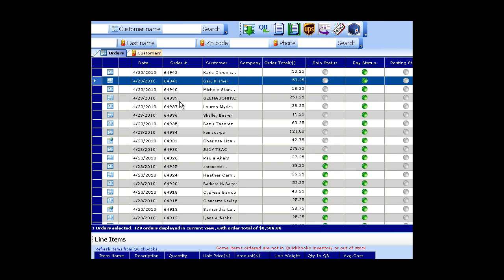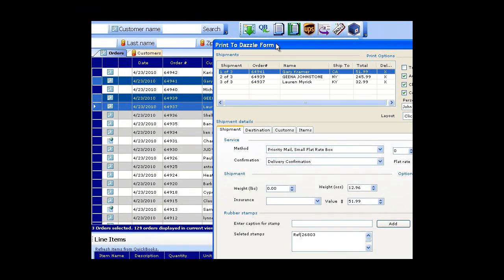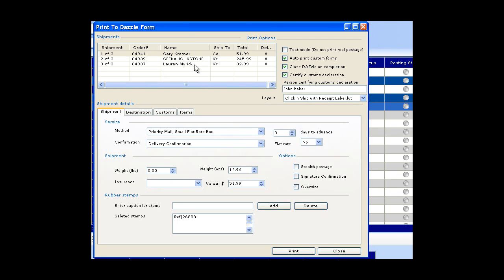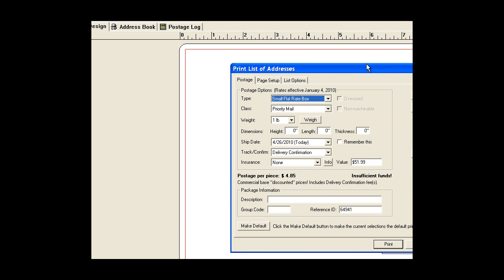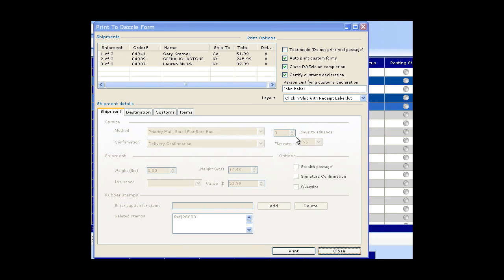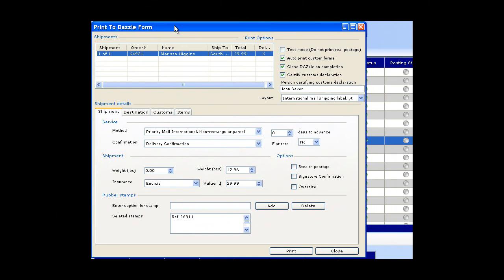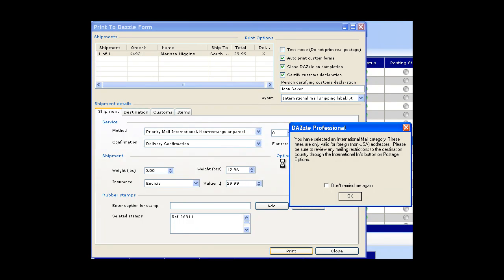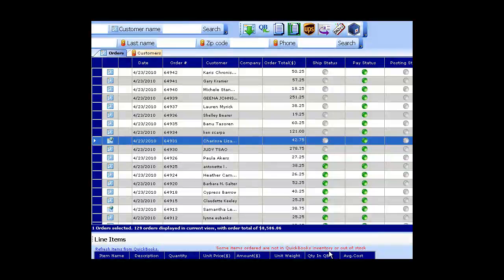T-HUB - Shipping Orders with USPS with Endicia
This video describes how to ship orders with USPS using T-HUB and Endicia software